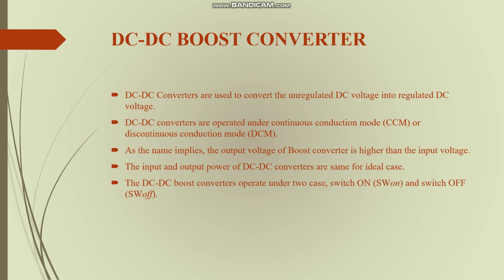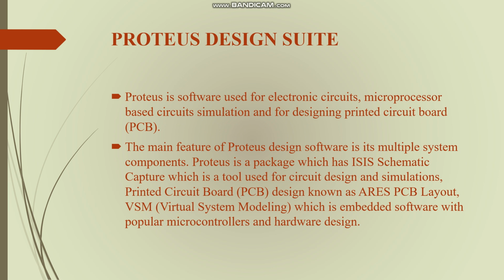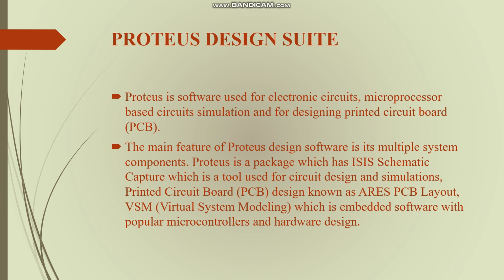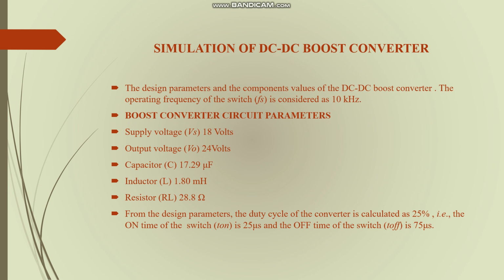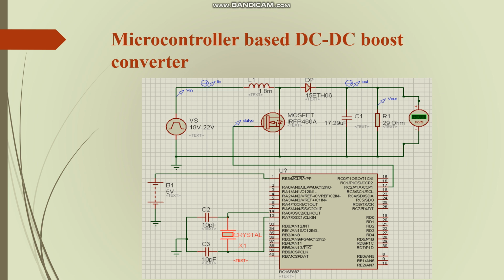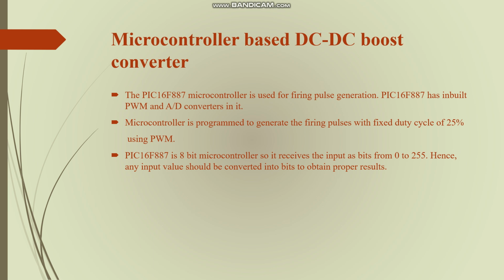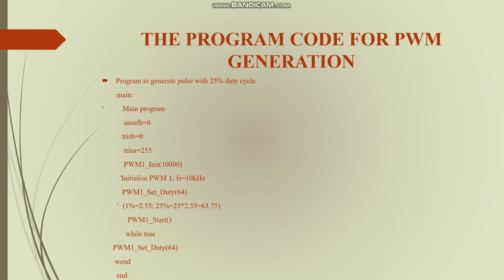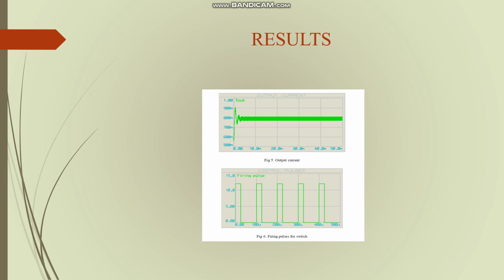GRACECOE-ME-PX4161-EX.NO:11(A)-GENERATION OF GATING PULSE USING MICROCONTROLLER FOR DC DC CONVERTER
GRACE COE –EEE – ME -POWER SYSTEMS ENGINEERING- PX4161 – POWER CONVERTERS LABORATORY –
EX. NO: 11 (A) GENERATION OF GATING PULSE USING MICROCONTROLLER FOR DC DC CONVERTER

This video describes about the generation of gating pulse for DC DC converter